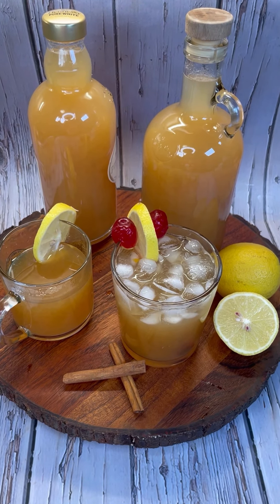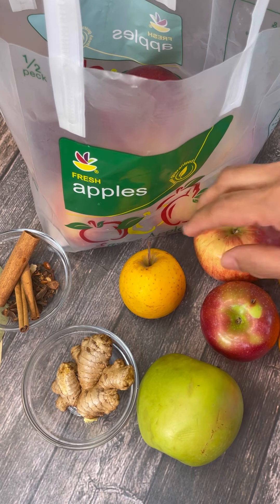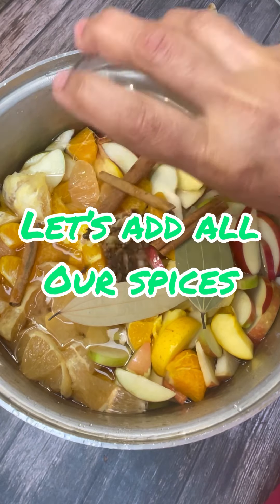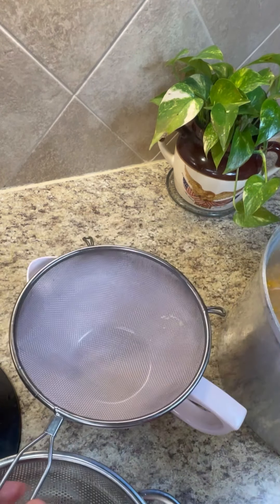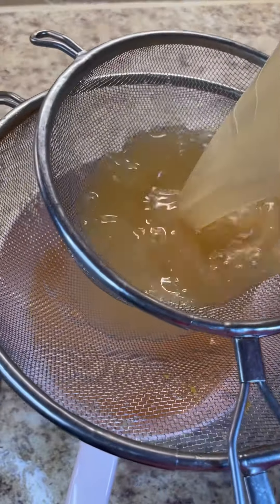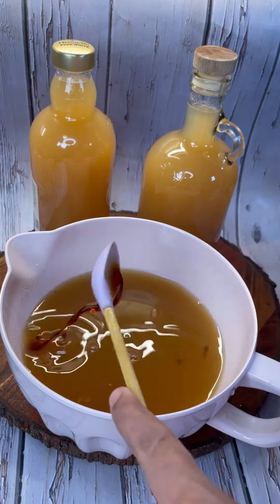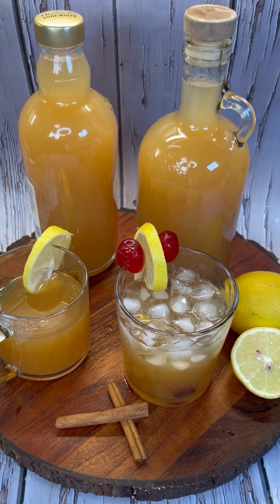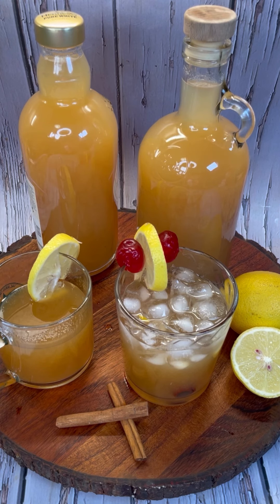Apple Cider anyone can make. How to make Apple Cider.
Apples ( assorted)
Cinnamon
Bay leaf
Clove orange & peel
Sugar
Method as Shown.  Enjoy